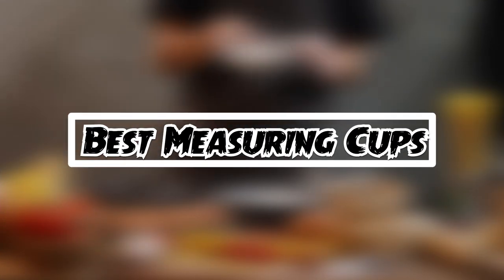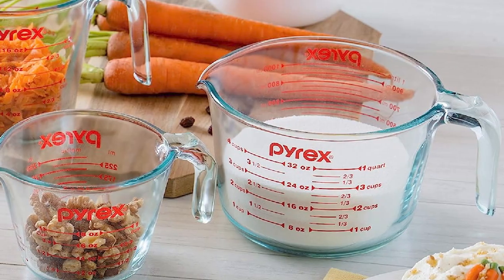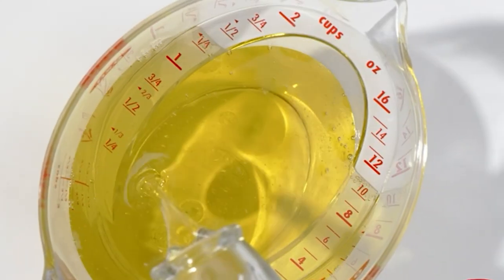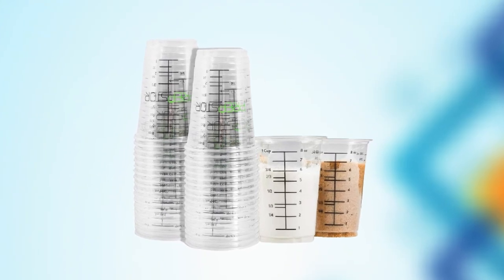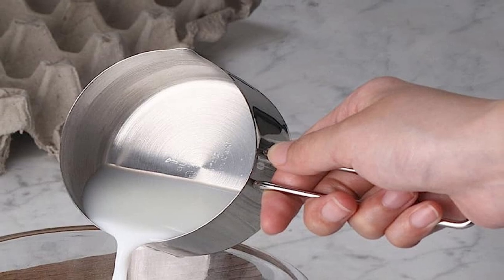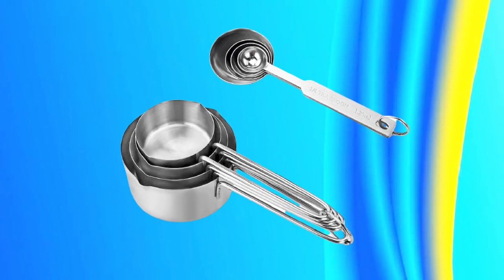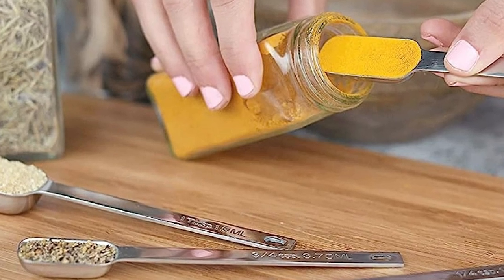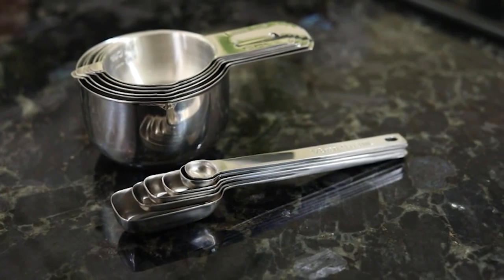Top Rated Measuring Cups on Amazon